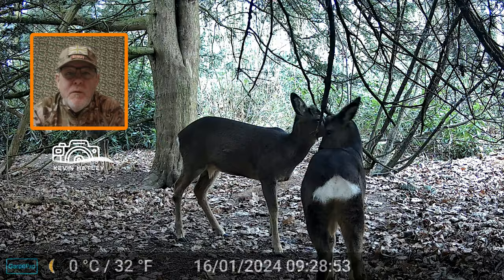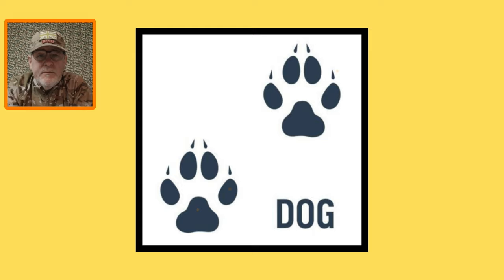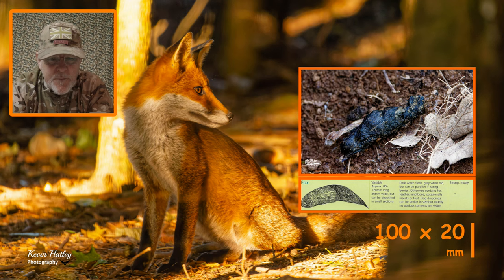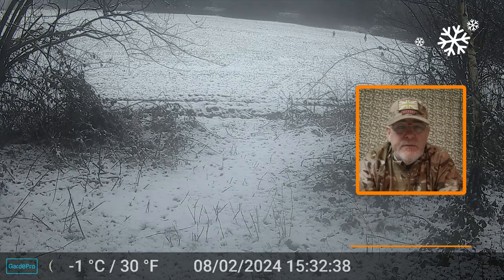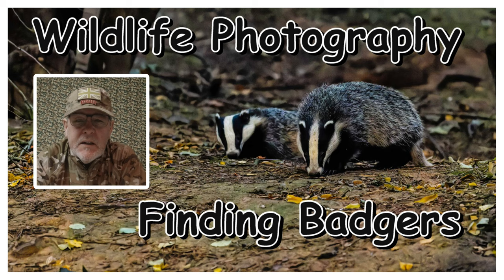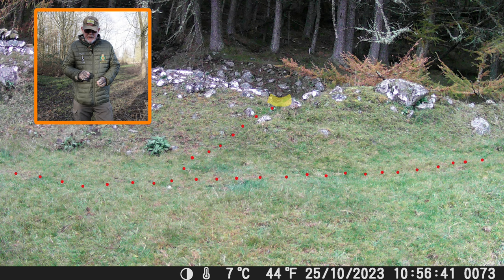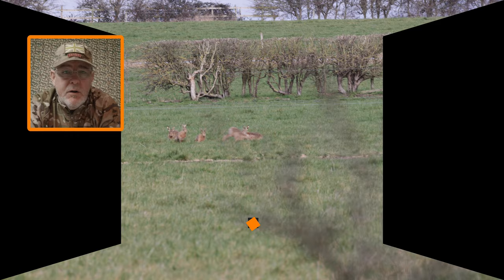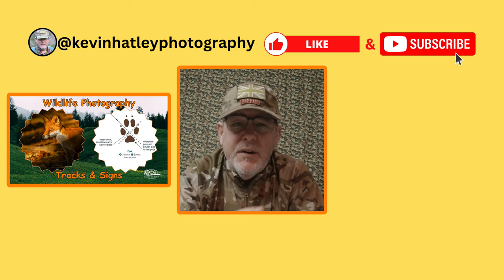Wildlife Photography & Tracks & Signs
How to identify wildlife tracks & signs @kevinhatleyphotography